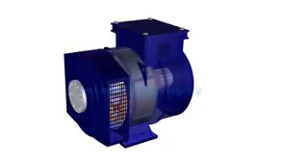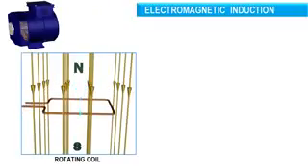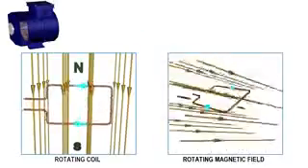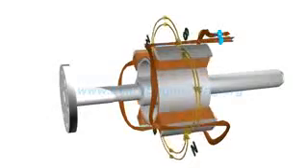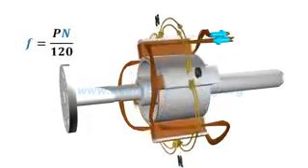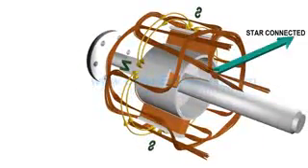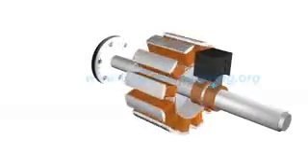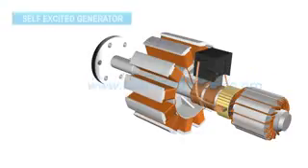Principals of generators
Animation view of DG